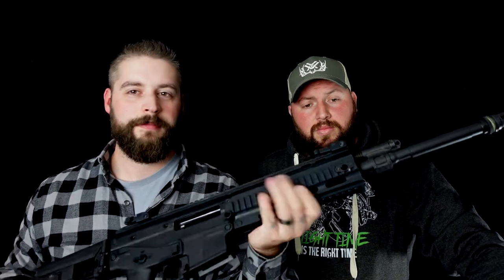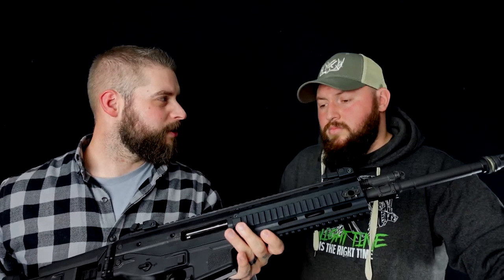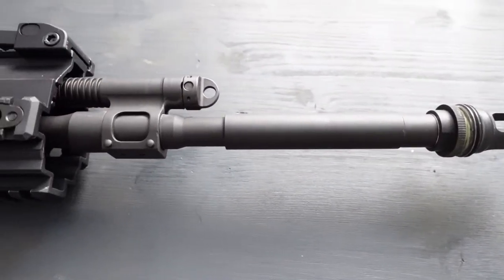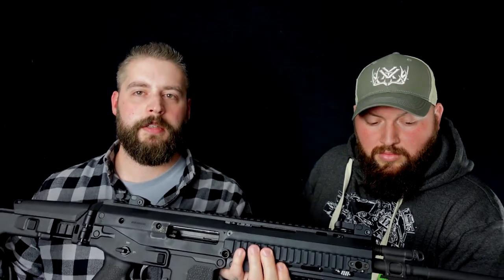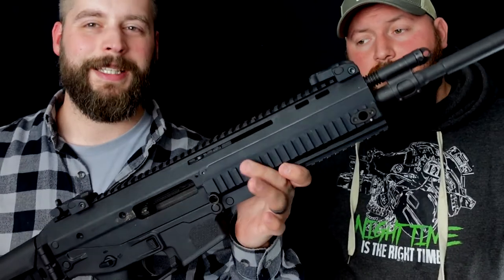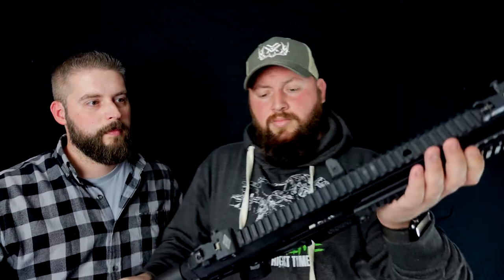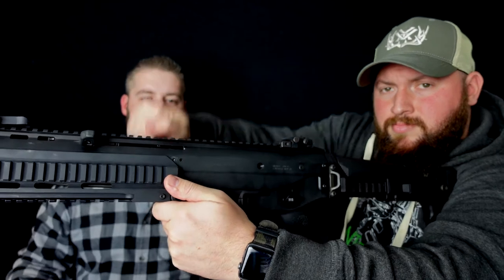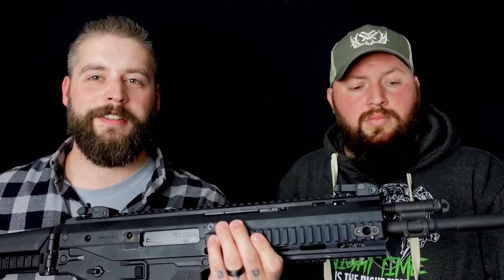ACR BUSHMASTER - AR 15 von Magpull (GER)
Heute zeigen wir euch die ACR Bushmaster - diese zum größten Teils von Magpull hergestellte Waffe ist wirklich ein tolles Gewehr! Aber, es hat auch seine Eigenheiten...